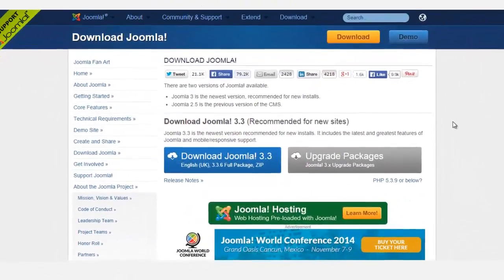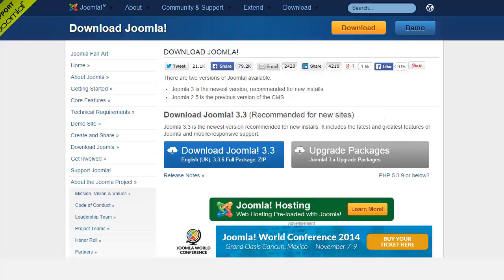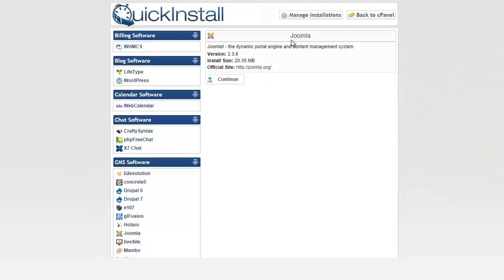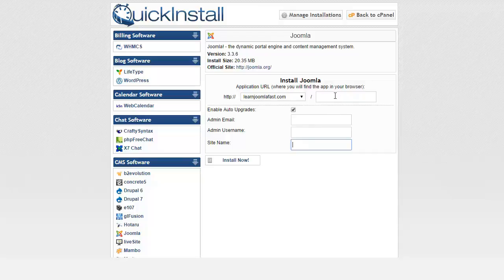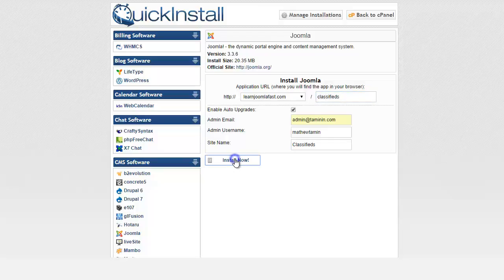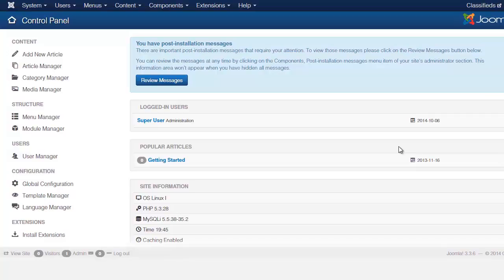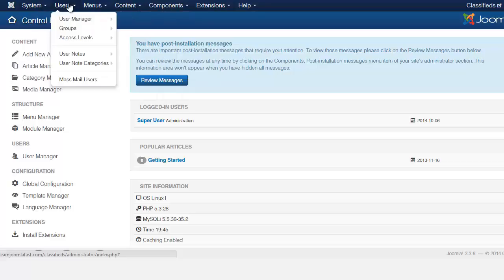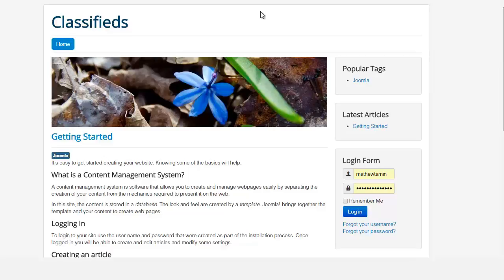3. Create a Business Directory Website With Joomla - Installing Joomla Using The Cpanel